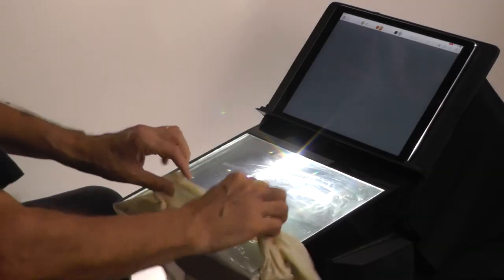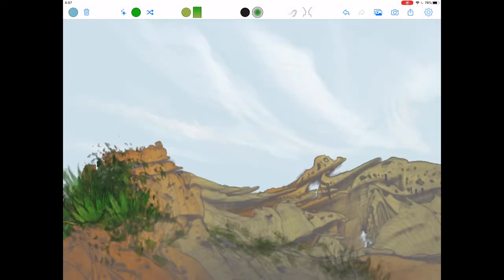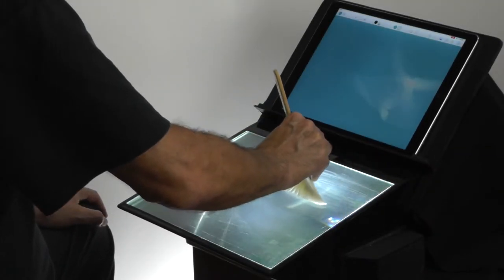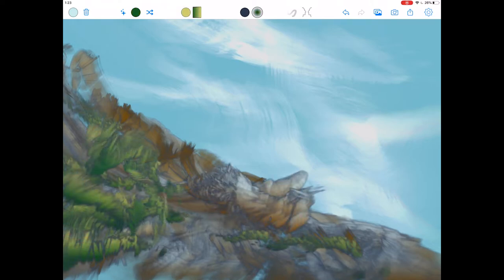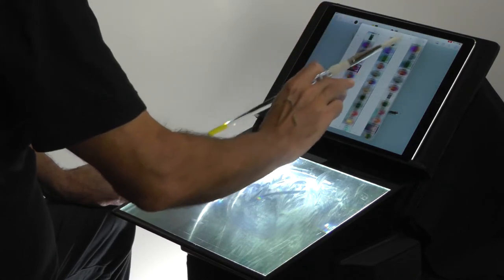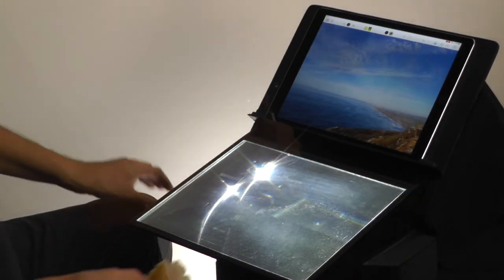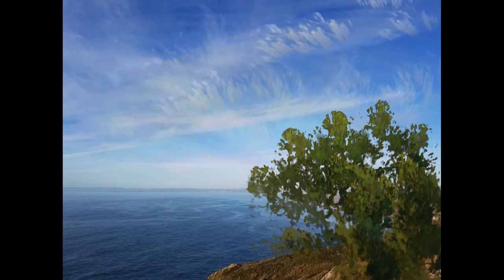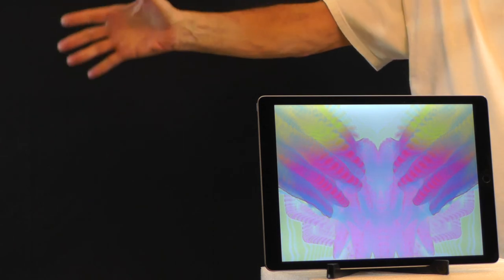Light Strokes for iPad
Demonstration of the Light Strokes app with (and without) prototype Light Strokes hardware.